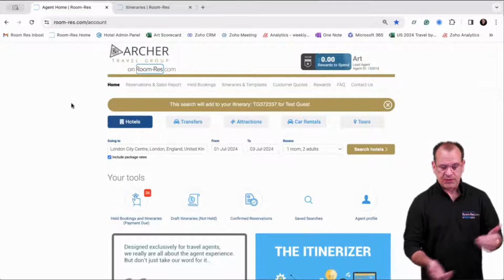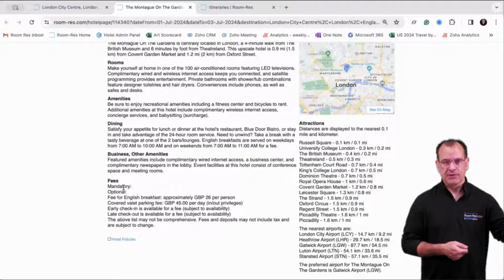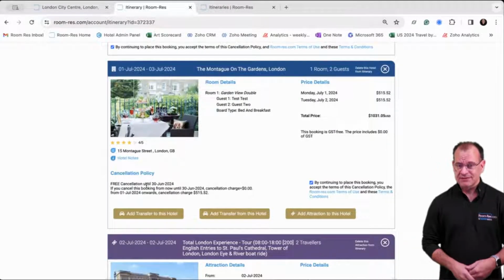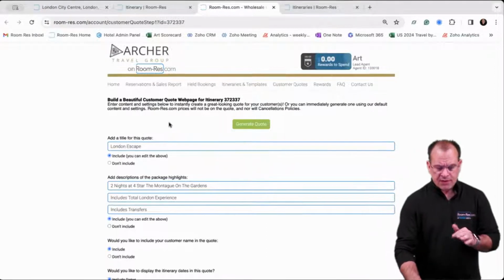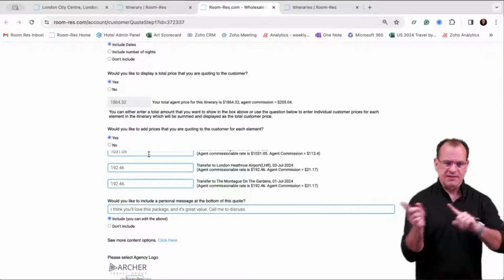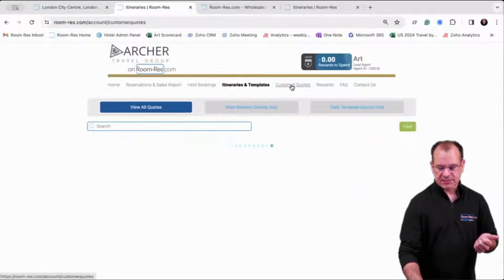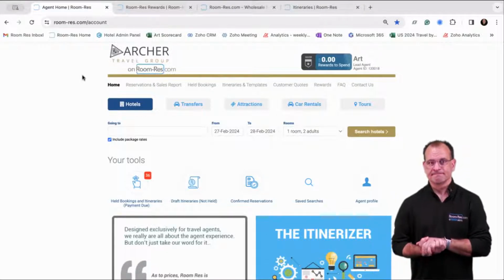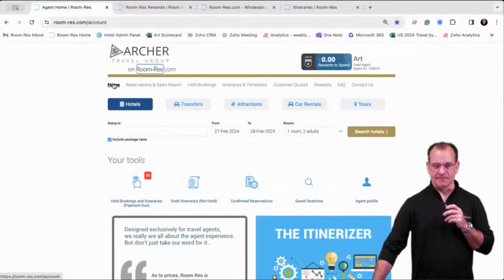Room-Res Mastery (TA Portal Tutorial)